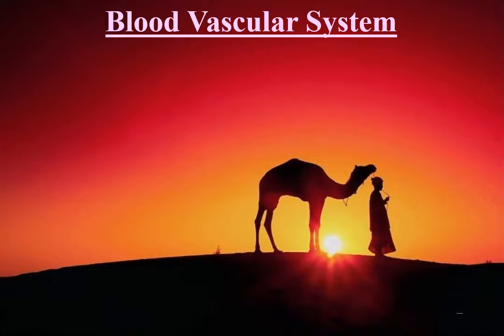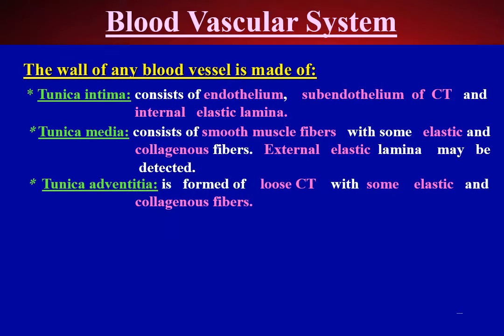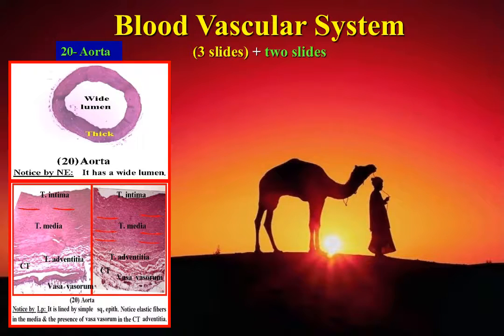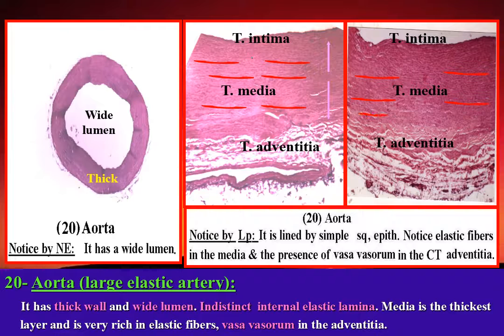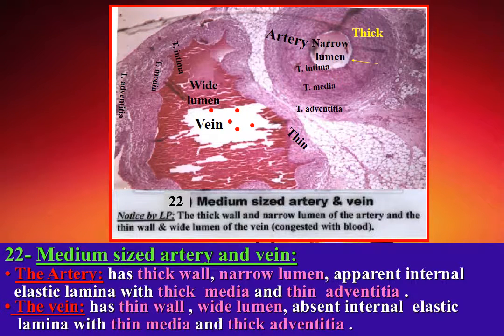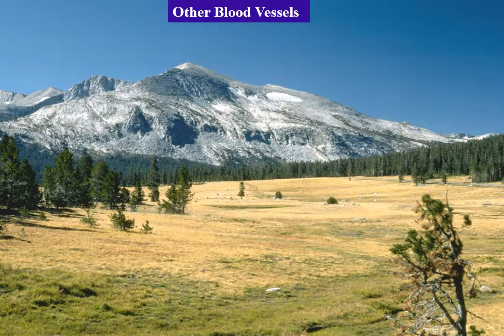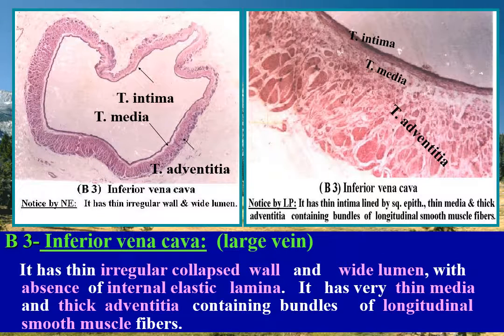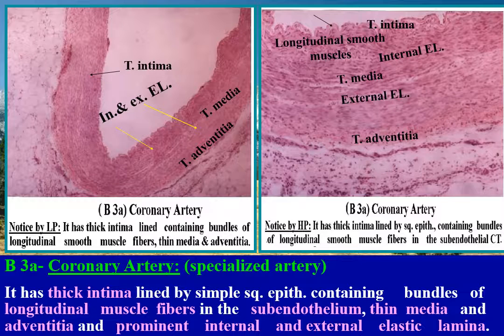3 Blood vascular system (arteries & veins)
Histological description of different slides of blood vessels (arteries & veins)